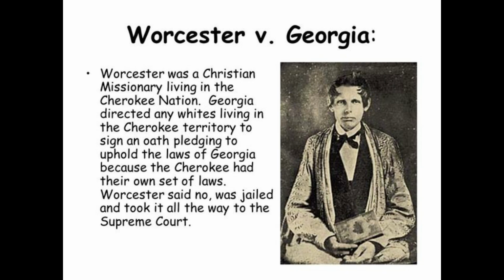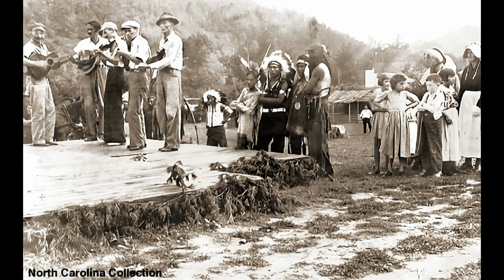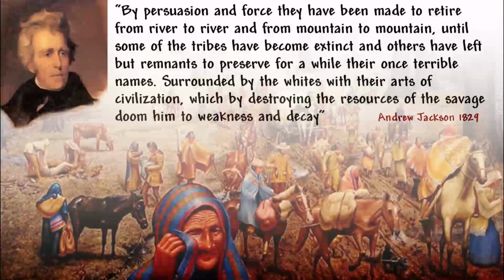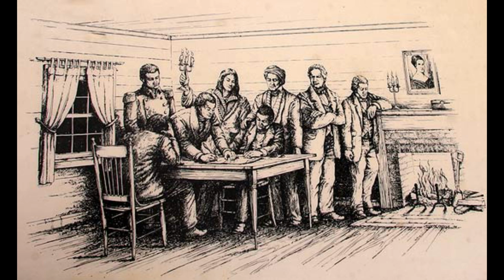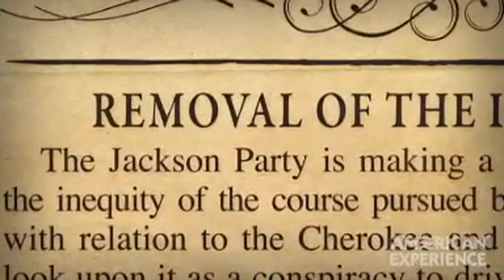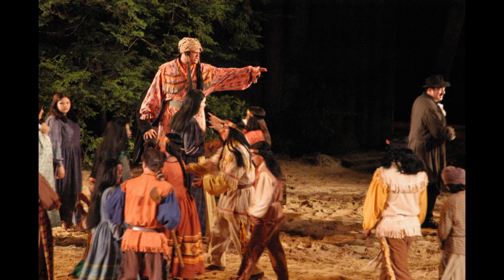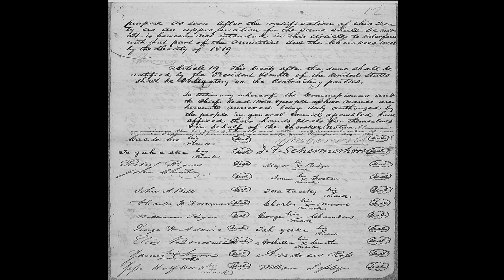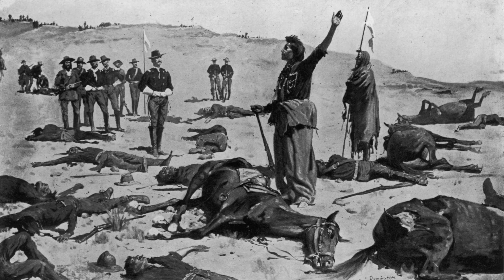Who was responsible for the Trail Of Tears and why did it happen?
This is the 10 Minute History telling of the Trail of Tears. How the US government Berayed, lied and killed native Americans in order to gain the wealth from their land.

This my new formate for 10 Minute History. I'll be behind the mic rather then infront of the camera.